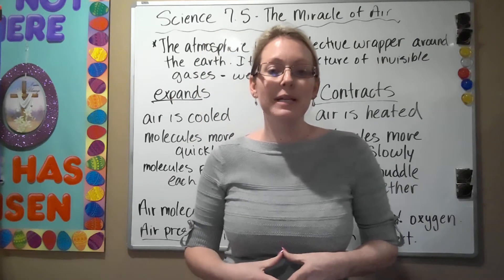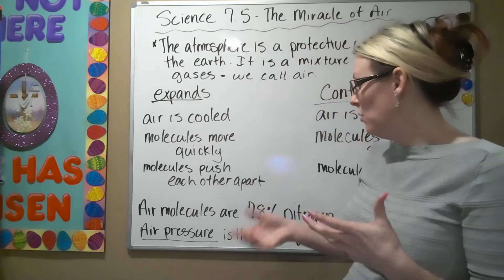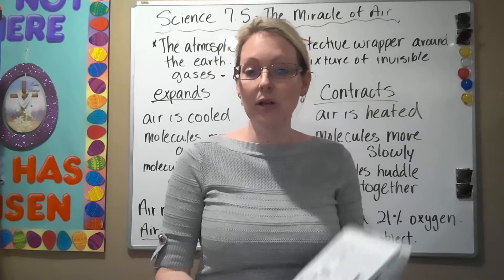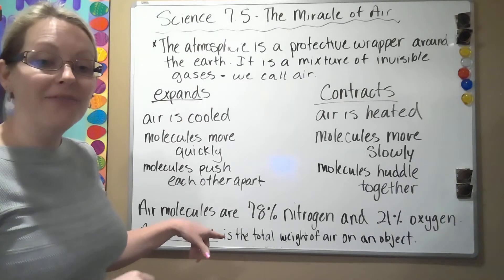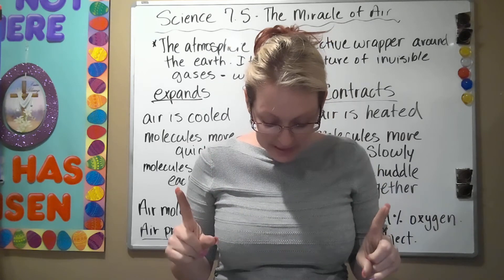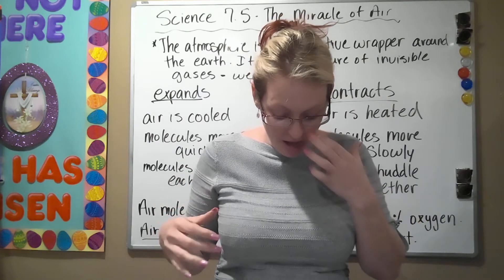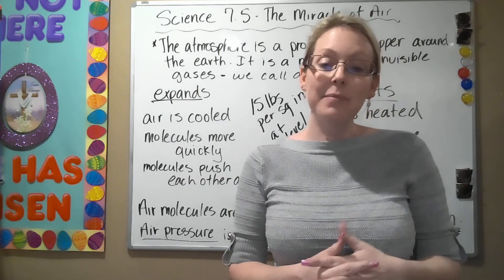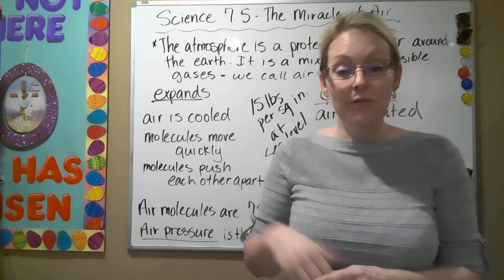Tuesday 4/14/20 Science 7.5